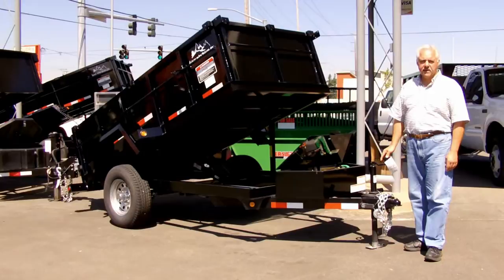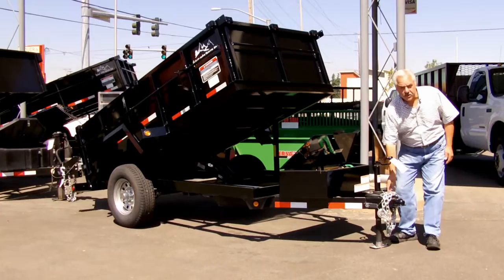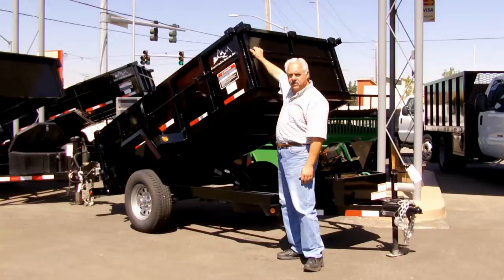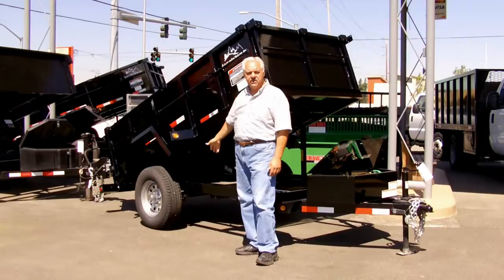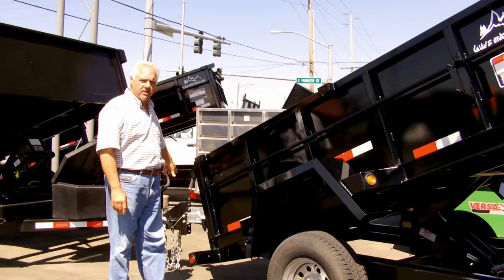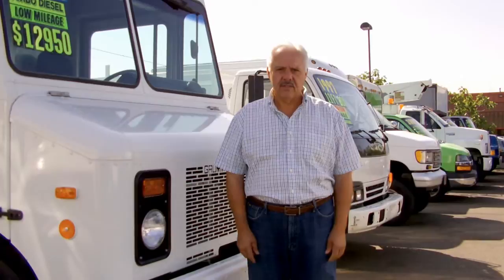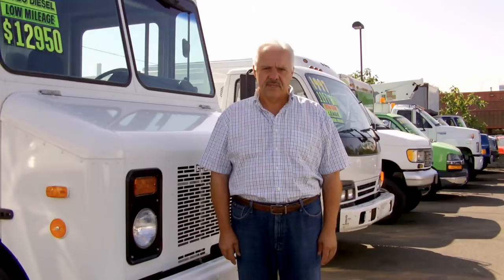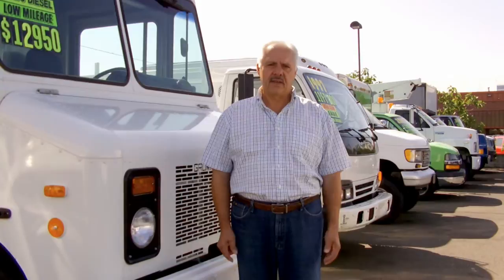Town and Country Truck/Trailer DMP5x10: 2012 Snake River 5x10 Dump Trailer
for full specs and multiple photographs of this vehicle.  Town and Country Truck Sales, Kent, WA also offers flatbed trucks, dump trucks, cargo vans, box trucks, step vans, utility/specialty trucks, cab/chassis, pickups, and utility and dump trailers.